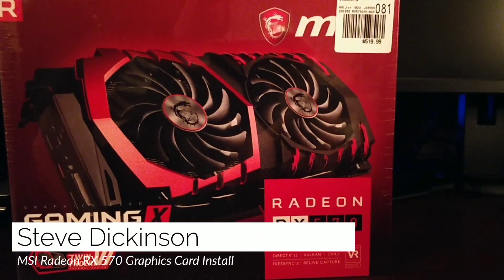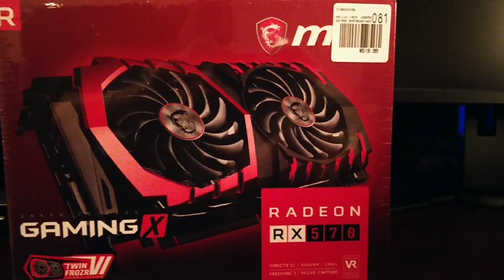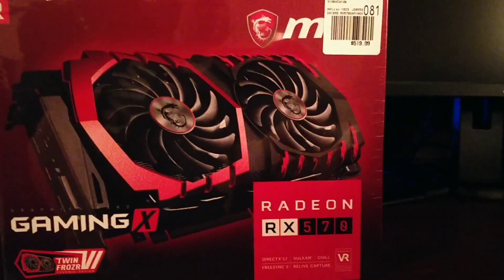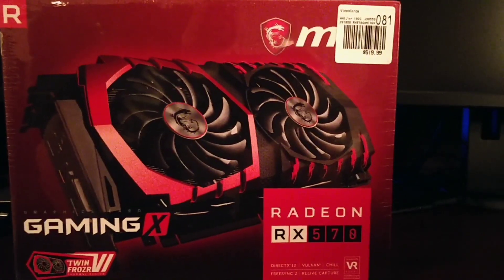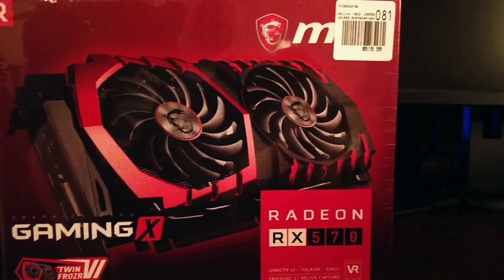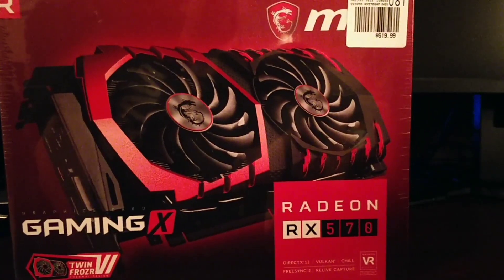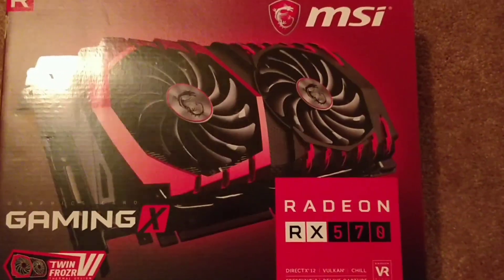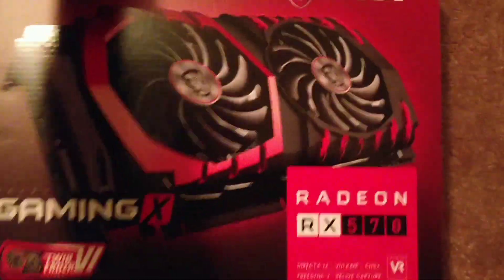MSI Radeon RX 570 Graphics Card Unboxing/Install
The purpose of this video is to show the unboxing and installation of this particular card and also make viewers aware of what to look out for during installation. It's a monster card and care should be taken in selecting a card, based on case size and it's capacity. For this card, you most likely will need to do some re-wiring if your system is already wired up. But overall I'm very happy with this card. It works great and the graphics are smooth as silk.

Card Dimensions:
276 x 142 x 39 mm

Card Weight:
778 g / 1371 g

Recommended Power Supply:
450 W